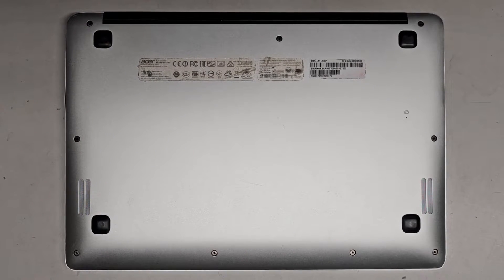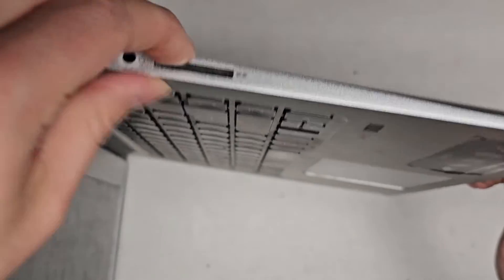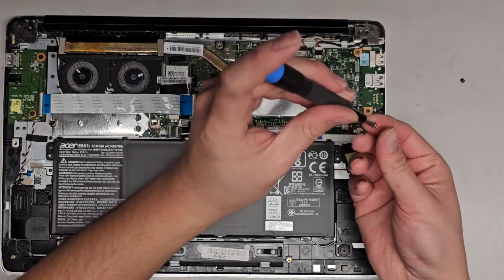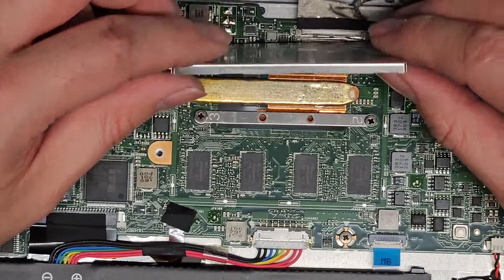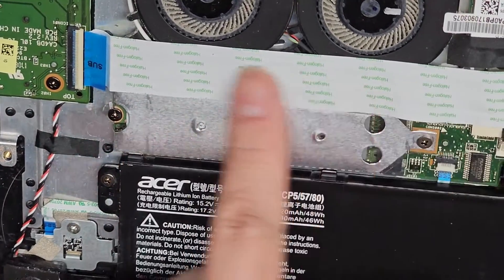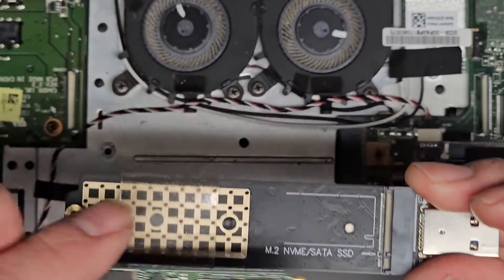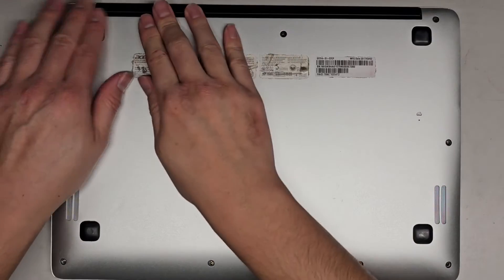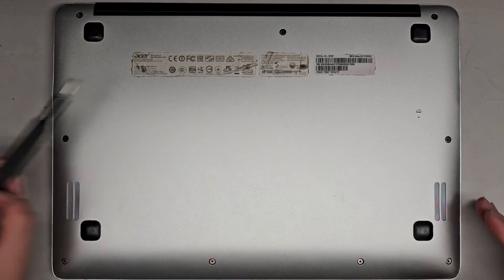Acer Swift 3 SF314-51-57CP Disassembly No RAM SSD Hard Drive Upgrade Battery Replacement Repair